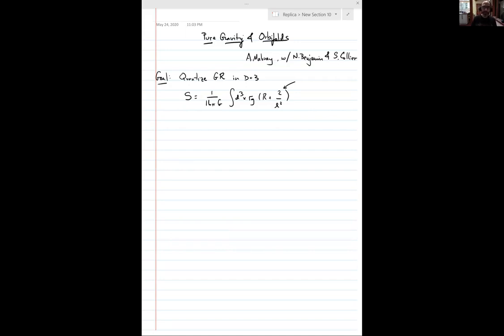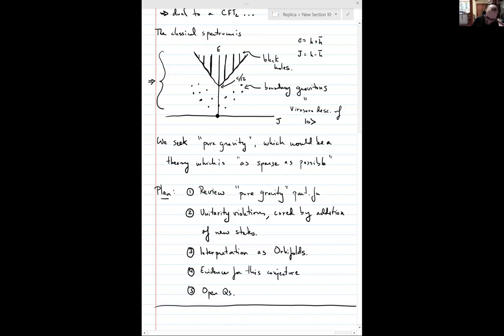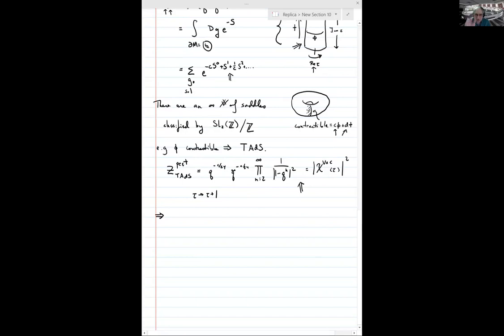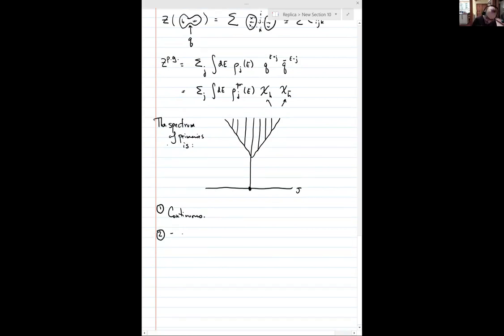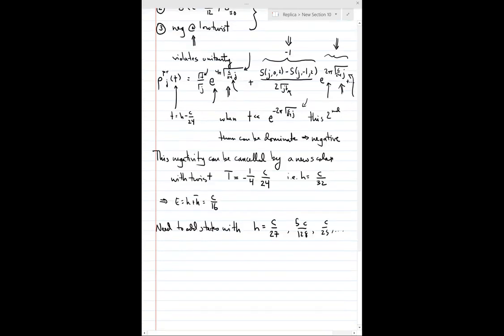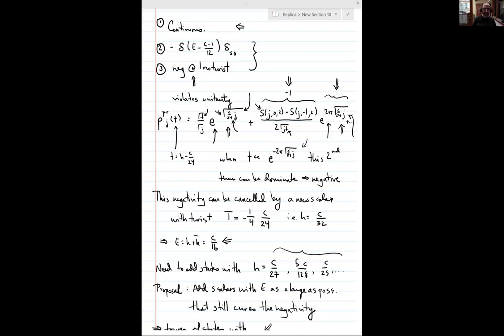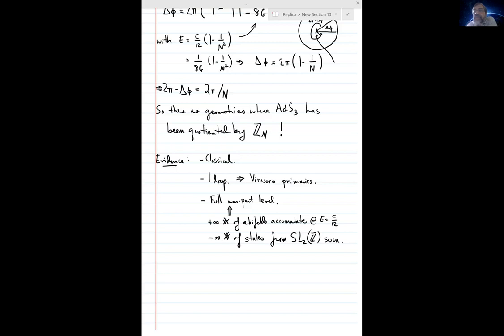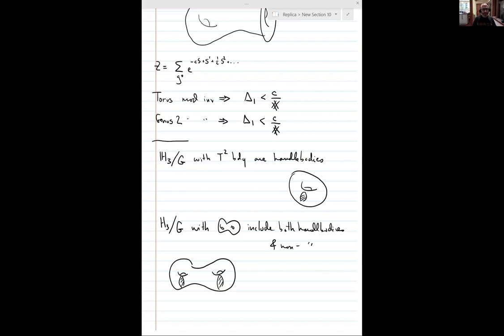Alexander Maloney: (McGill University): Pure Gravity and Conical Defects(Zoom Seminar)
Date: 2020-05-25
Abstract: I will describe the challenges and progress in constructing a theory of "pure gravity" in three dimensions, i.e. a theory which contains only metric degrees of freedom and nothing else. Conformal bootstrap techniques provide strong constraints on the theory, and indicate that the theory contains new states in addition to gravitons and black holes. I will provide an
interpretation for these new states as conical defects.